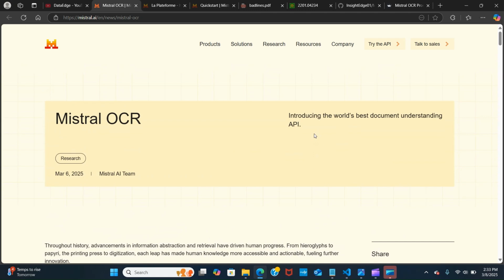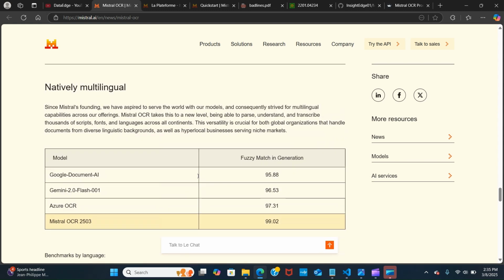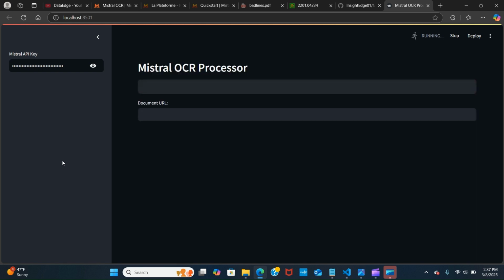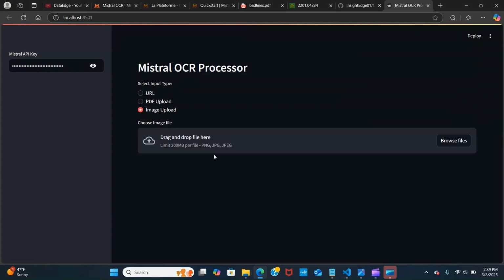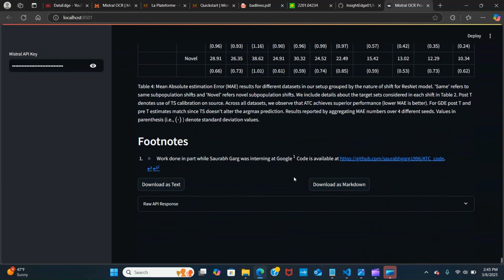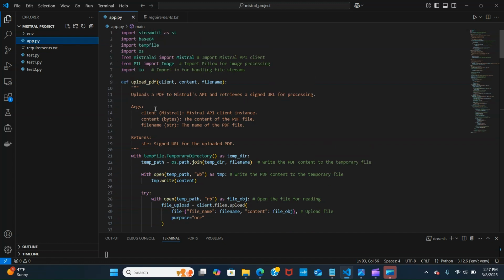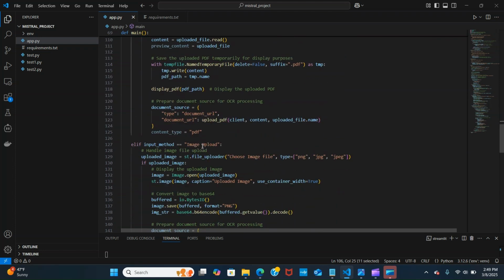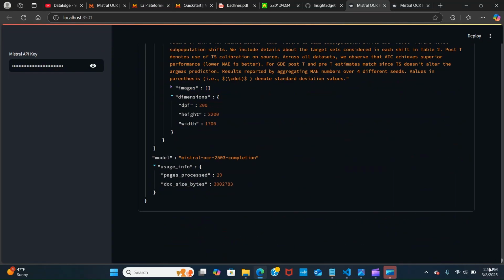How to Build & Deploy Your Own Mistral OCR App for ANY Complex Doc (PDF or Image)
In this video, we introduce Mistral OCR, a powerful Optical Character Recognition (OCR) API that transforms how we extract and process information from complex documents.

🔹 Supports multimodal inputs (images, PDFs)
🔹 Handles tables, equations, LaTeX, and interleaved images
🔹 Outperforms top OCR models in speed & accuracy
🔹 Processes up to 2000 pages per minute
🔹 Structured outputs (JSON) for AI-driven insights
🔹 Self-hosting option for privacy-focused organizations

We’ll also show you how to build a Mistral OCR app with Streamlit and deploy it! 🎯

🔥 Perfect for digitizing research, AI-ready docs, and more!